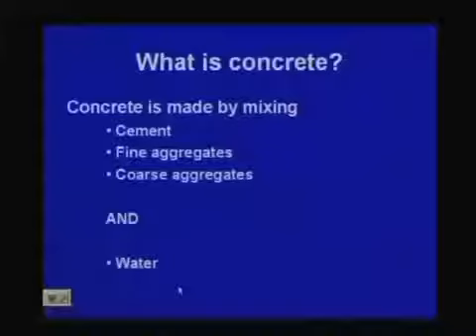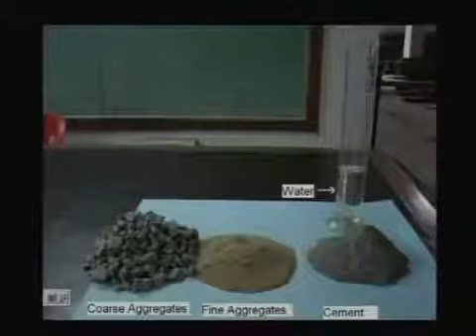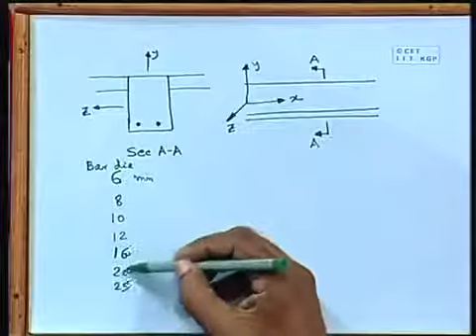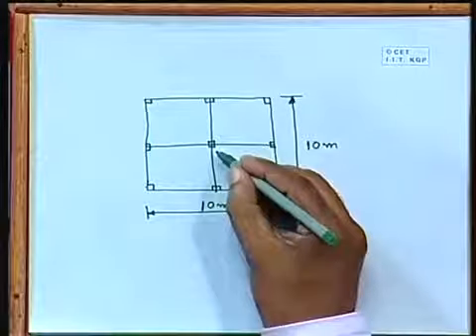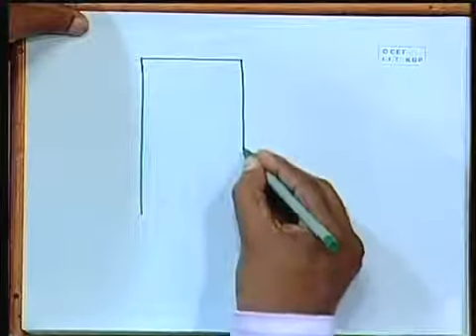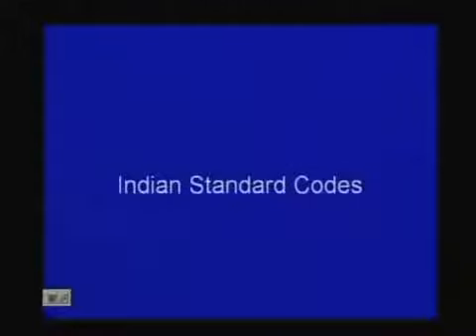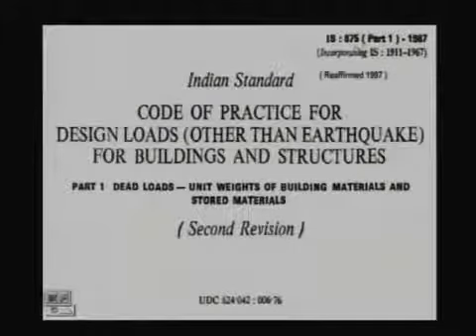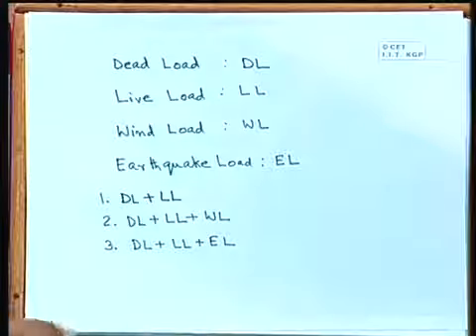Lec 1 Introduction I BestAvailable 1